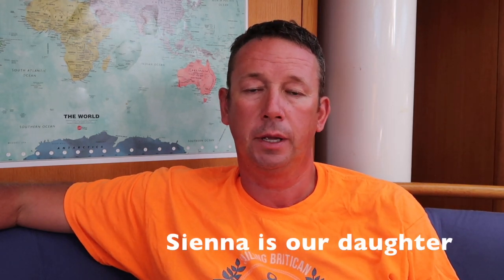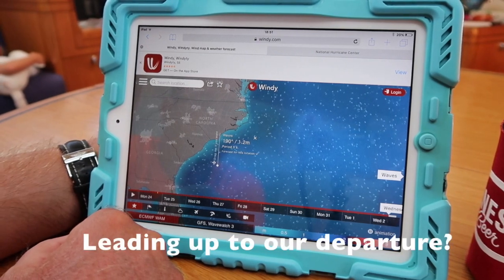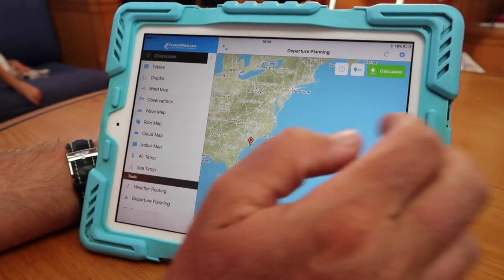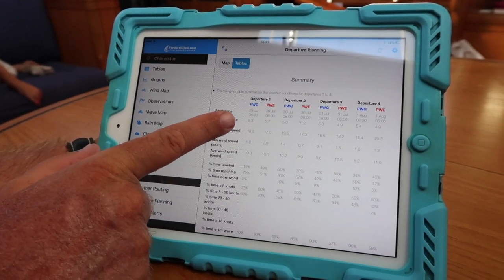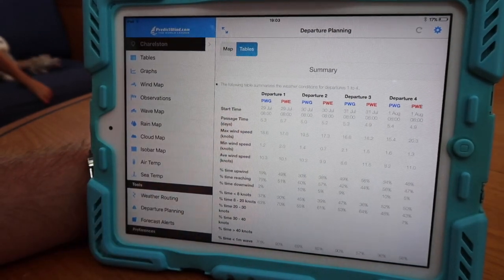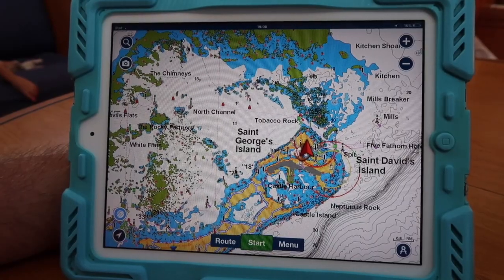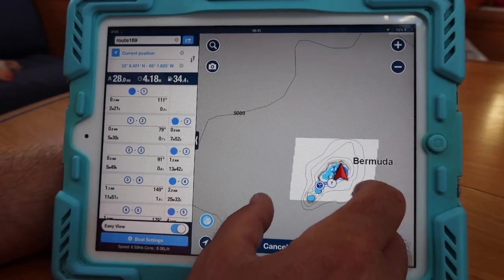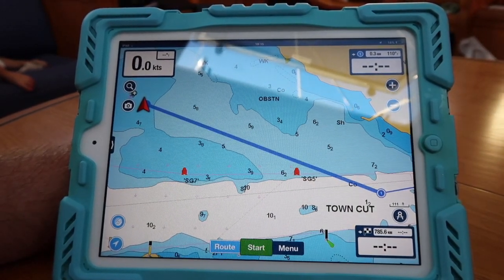Passage Planning | Sailing Britican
Learn how to plan a passage in this passage planning video. Check out the websites we use in addition to apps to help plan our sailing voyages. Read the article associated with this video, '7 Steps to Passage Planning'
Links to websites/apps mentioned in the video:

Then get our FREE checklist on how to become a sailing cruiser 160+ steps and tips,

JOIN US FOR A SAIL ON BRITICAN

Find us here too!